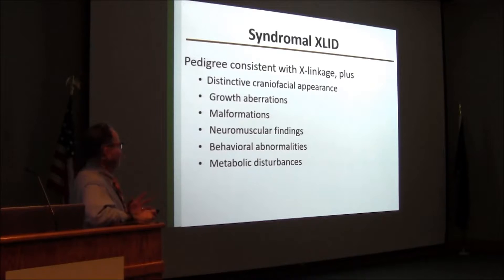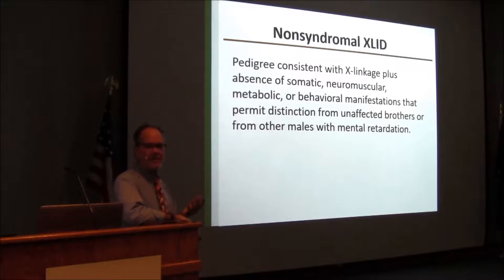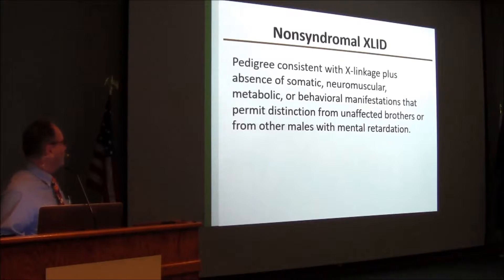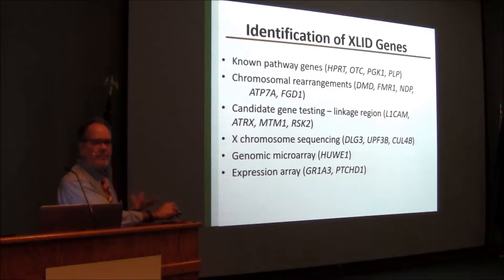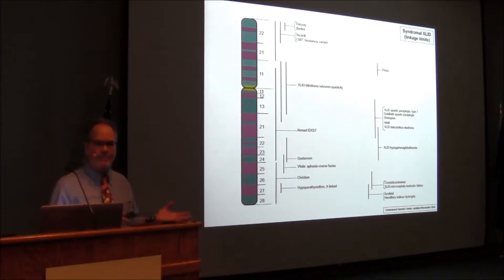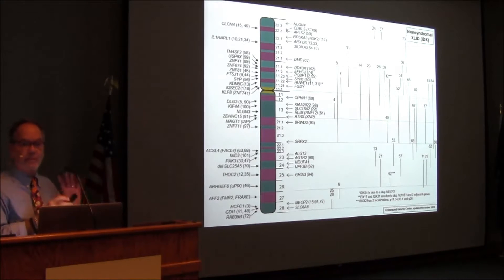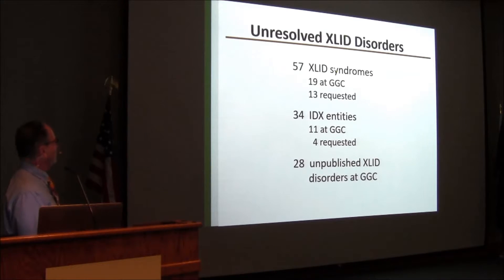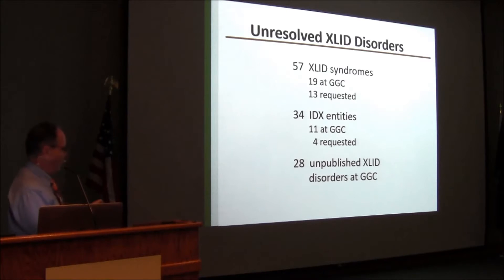Charles Schwartz, PhD - XLID: Completing the last mile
SC Genetics Conclave - November 18, 2016